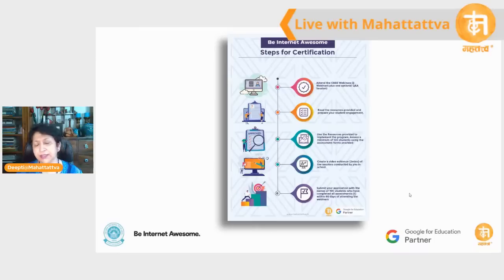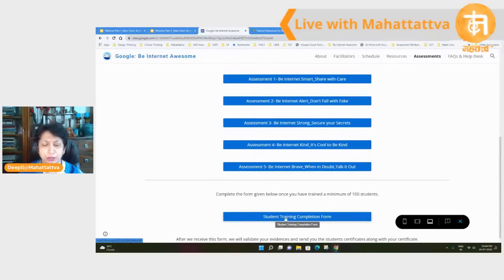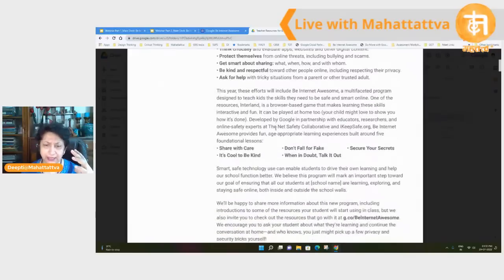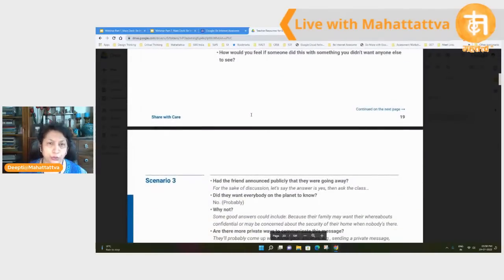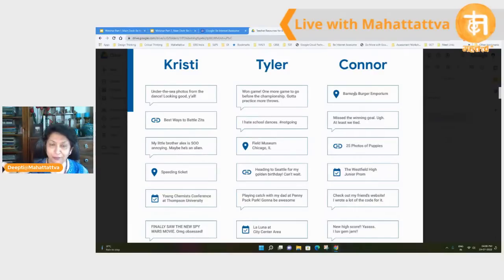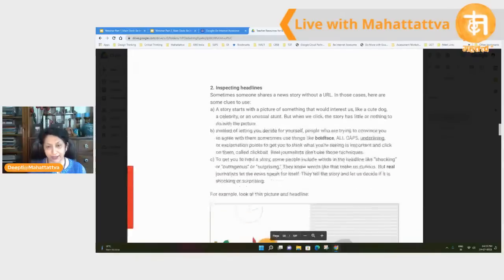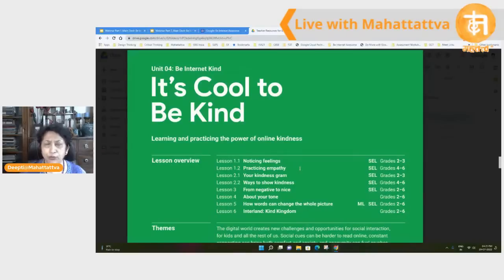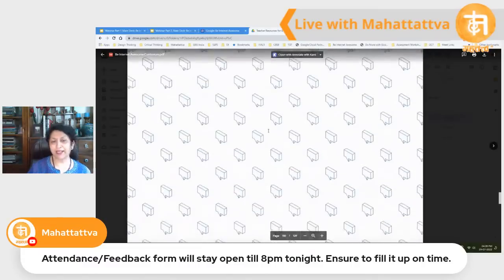Be Internet Awesome: July 29, 2022- Webinar 1 Cohort 2: Day 2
Mahattattva in collaboration with CBSE and Google India has launched its webinar series to train teachers across India on 𝗕𝗲 𝗜𝗻𝘁𝗲𝗿𝗻𝗲𝘁 𝗔𝘄𝗲𝘀𝗼𝗺𝗲 - a programme to equip young learners to be safe online.

Request you to please fill this form before 8:00 PM today, after that no Responses will be accepted.